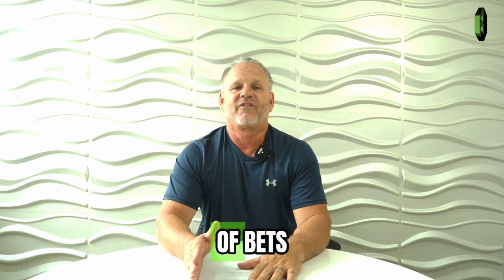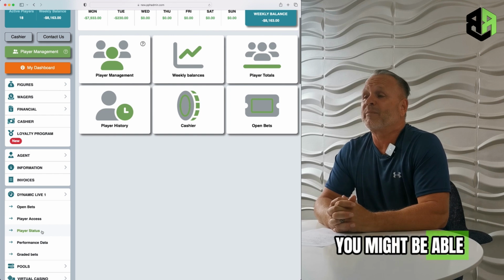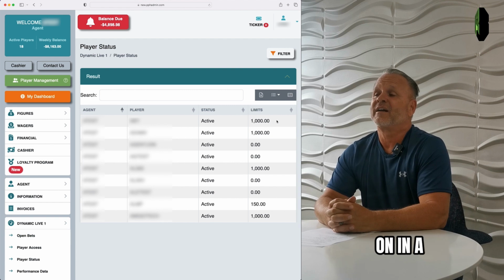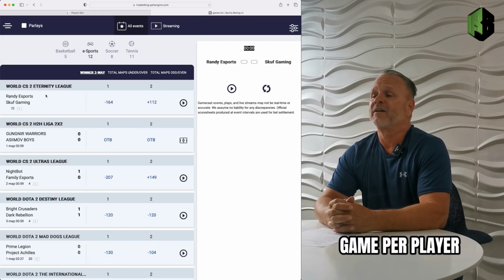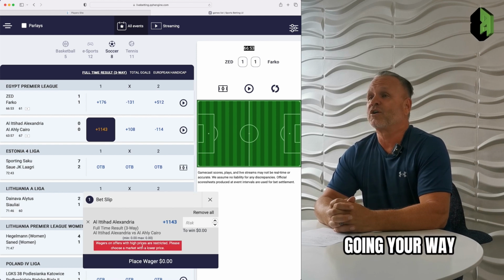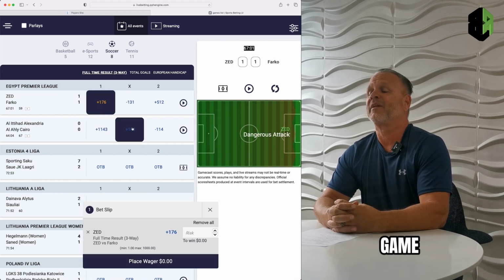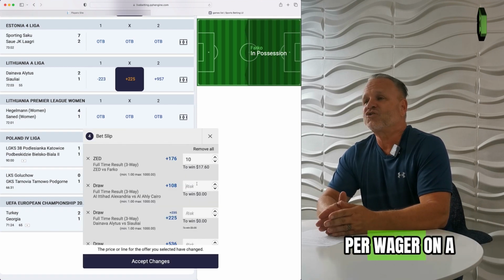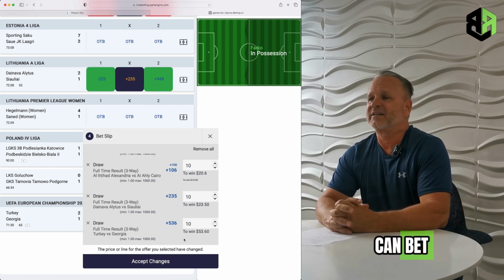Mistakes to Avoid Around Dynamic Live Betting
0:11 Do´s and Don´ts Around Dynamic Live Betting
0:41 Figure Out How Much Risk You Wanna Take, Per Game
2:14 Dynamic LIve is the Trend of the Future